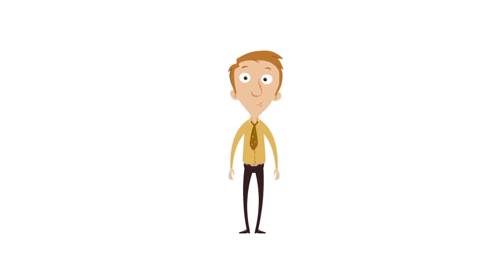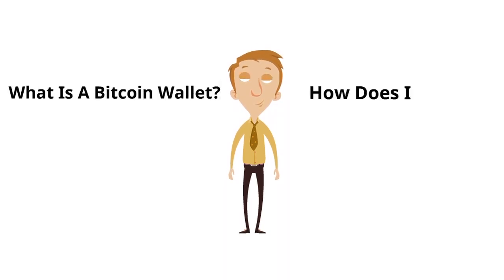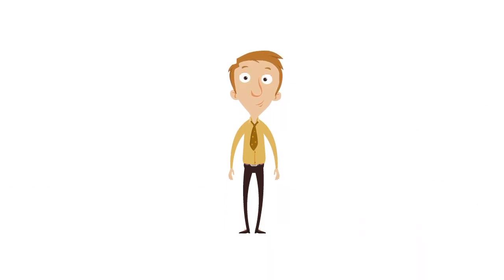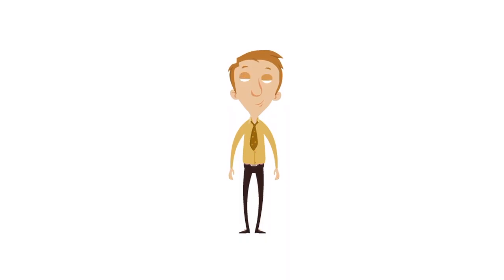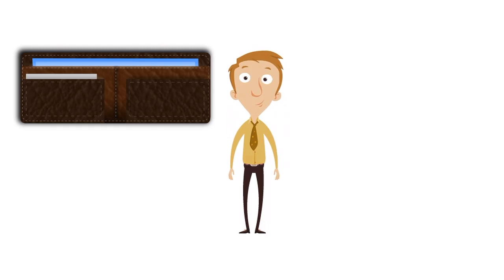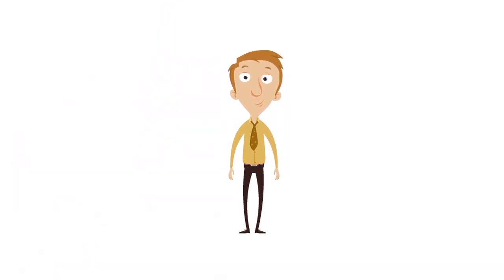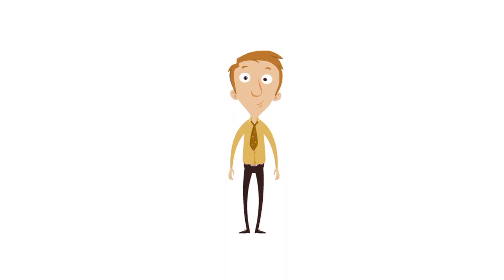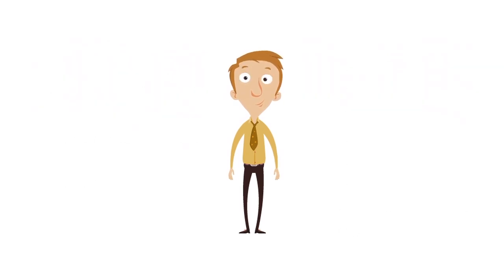What Is A Bitcoin Wallet And How Does It Work?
In this video, we look at what a bitcoin wallet is and how they work

If you're looking to get serious about digital currency mining, however, are looking for a small investment, I'd suggest going with this:

Small Bitcoin miner

If you're looking for a hardcore miner, here's the Antminer s9:

Antminer s9

Here are the links to the 4 currency mining software I am going to try out: